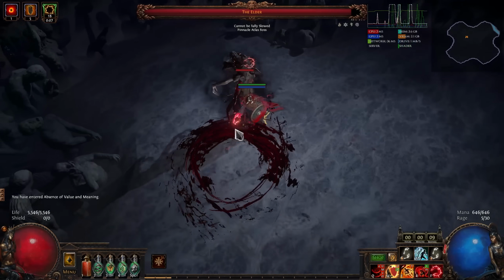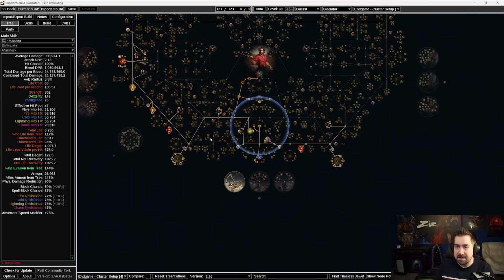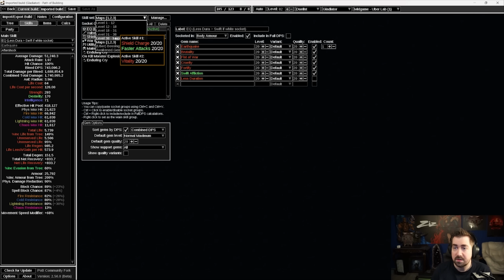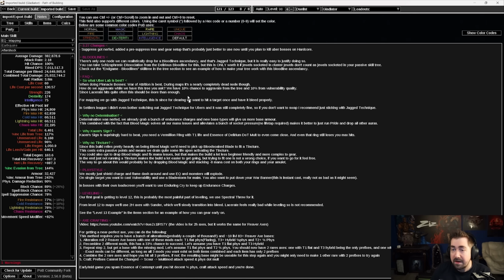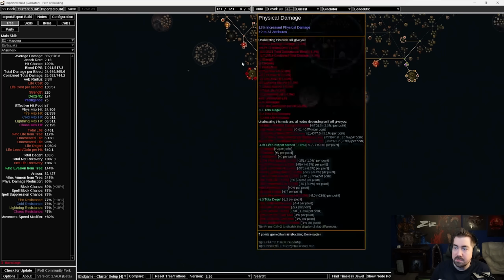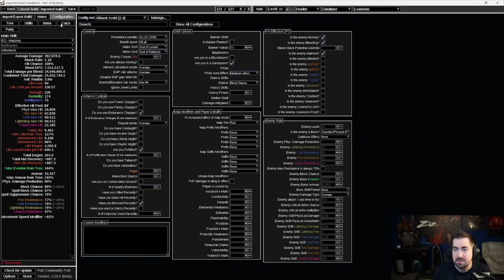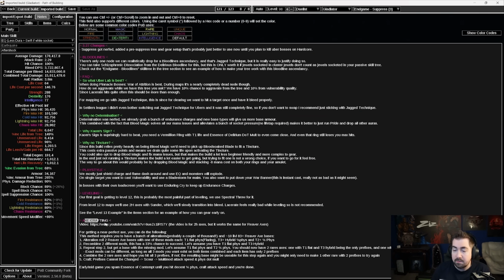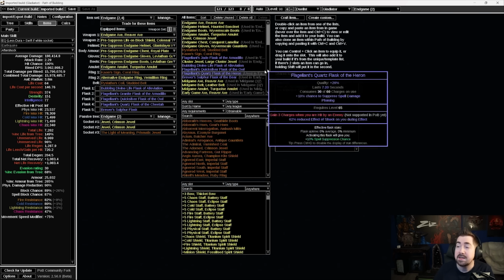POP EVERY PACK with bleed explosions!! - Earthquake Gladiator Leaguestarter [PoE 3.27]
Zizaran unveils another league starter build guide for Path of Exile 3.27 Keepers of the Flame.